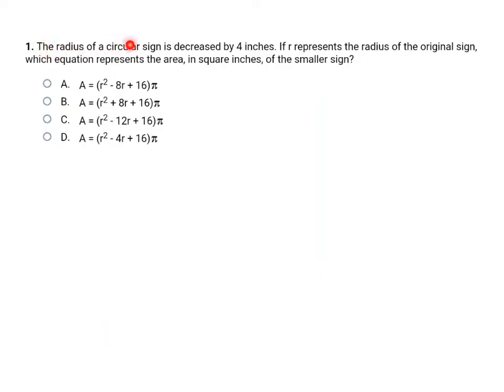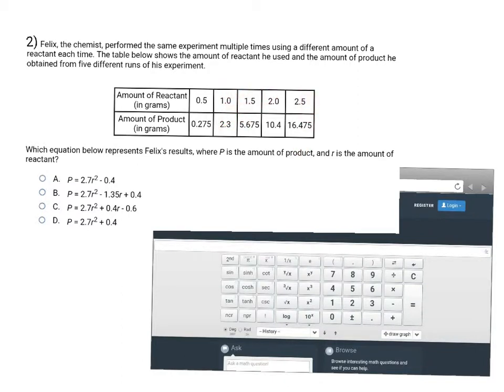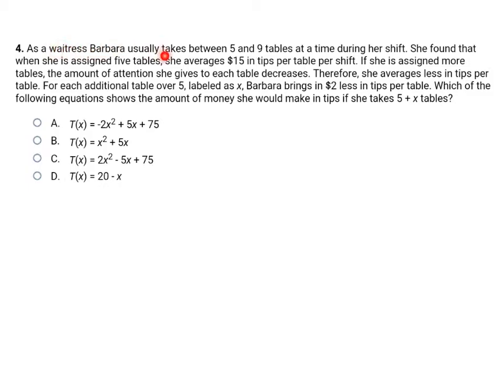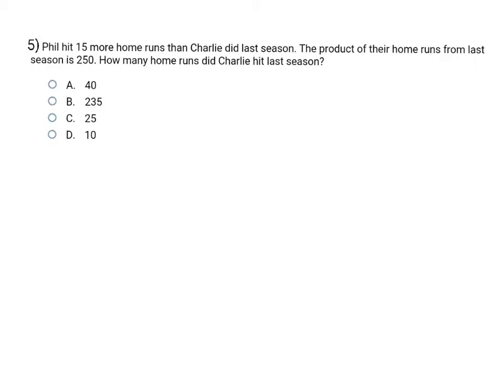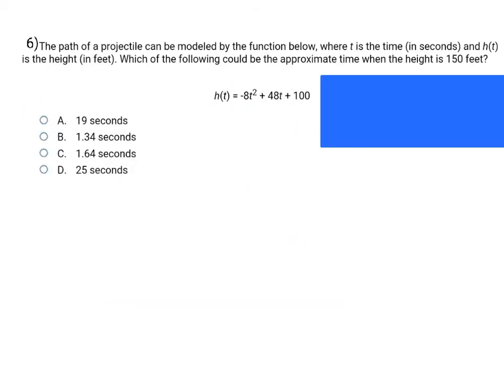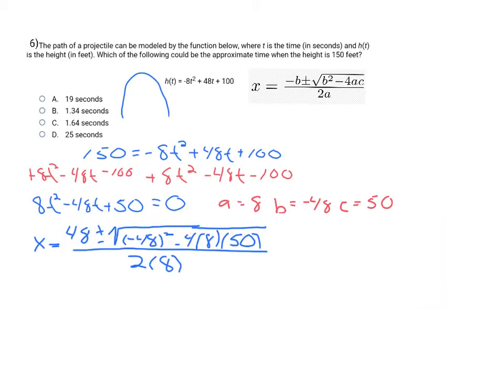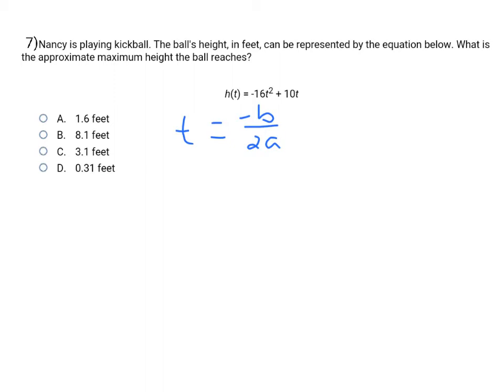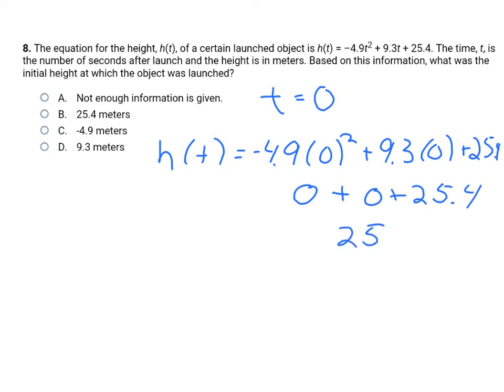Algebra 2 : Standard 2.3c & 2.6a : Real World Quadratic Equations